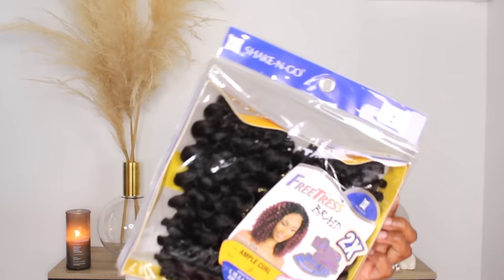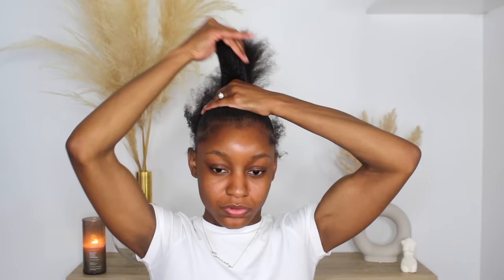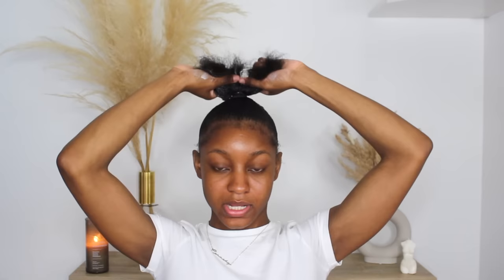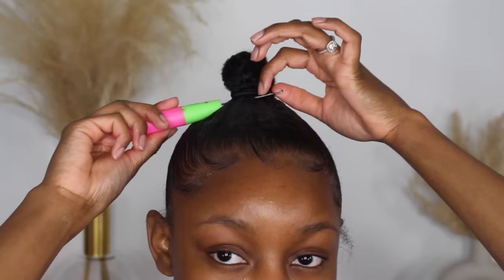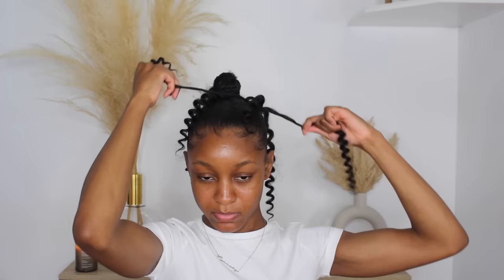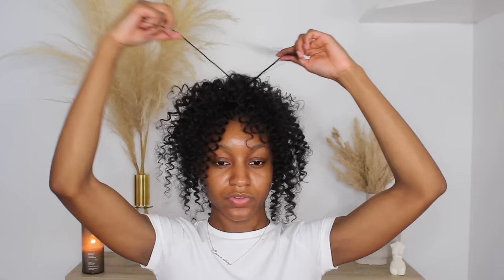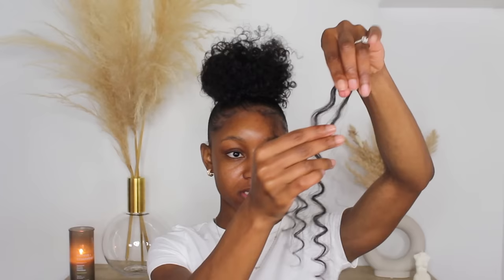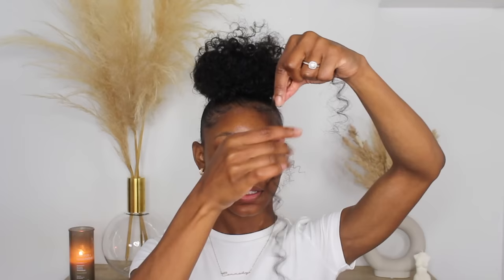Curly bun with bangs tutorial | SUPER EASY| Cennedy Elexis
This is one of my favorite hairstyles to do when I run out of ideas lol
IG cennedyelexis

Hair used $9.99 a pack

Freetress wand curl braid collection

Used 1 pack.